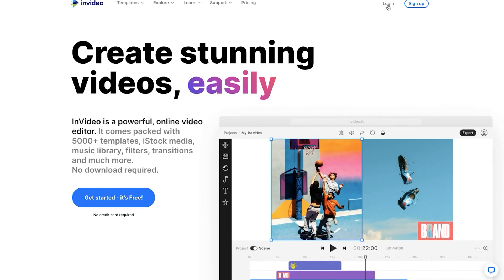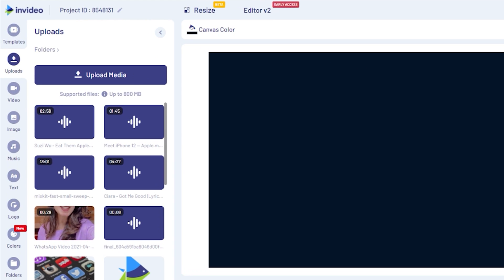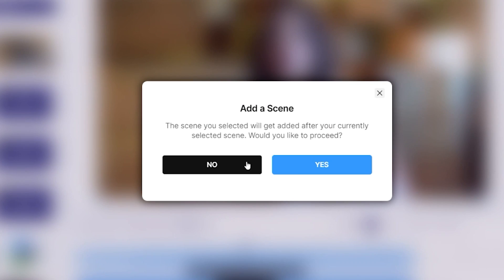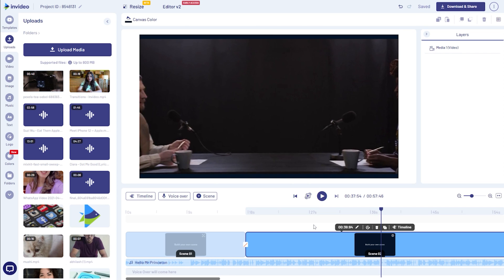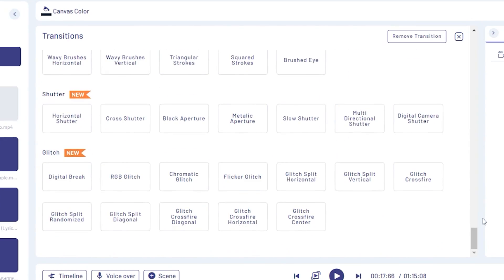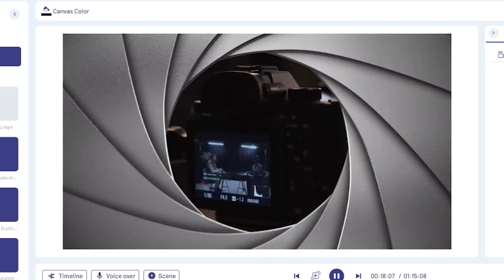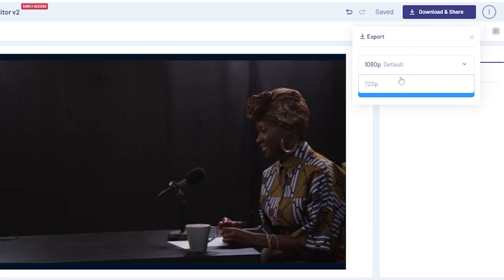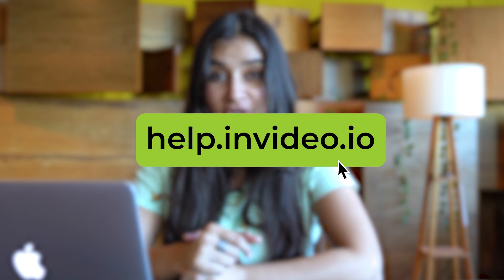How to add transitions to your video online | InVideo Templates Tutorial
In this InVideo tutorial we show you how you can add cool transition effects between your video clips in minutes using InVideo’s online video editor.

If you haven’t signed up already, you can get started with InVideo for free today

- 5000+ fully customizable templates
- 24*7 live chat support + community of more than 20K creators and marketers